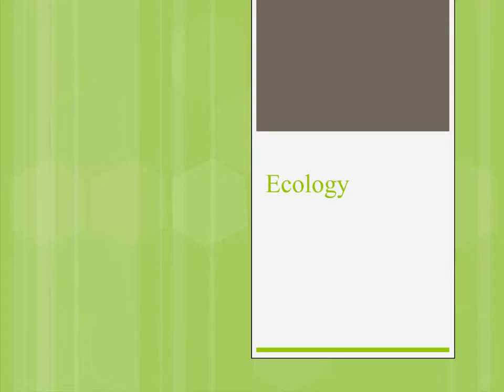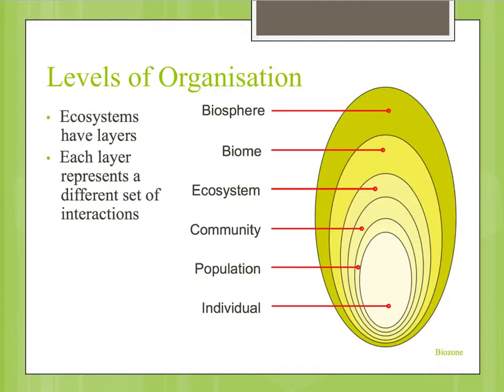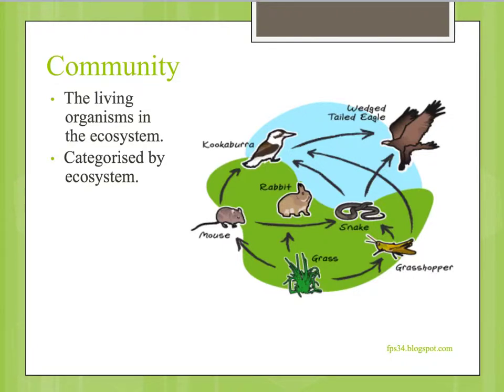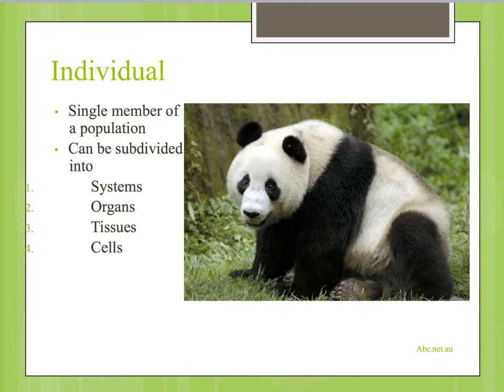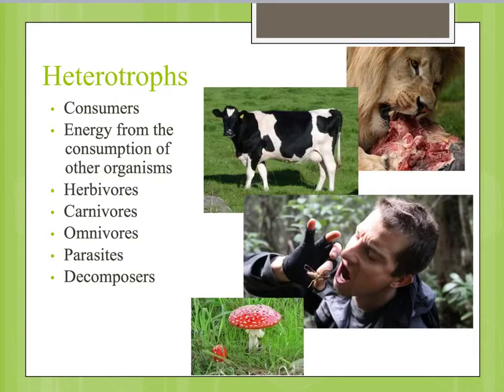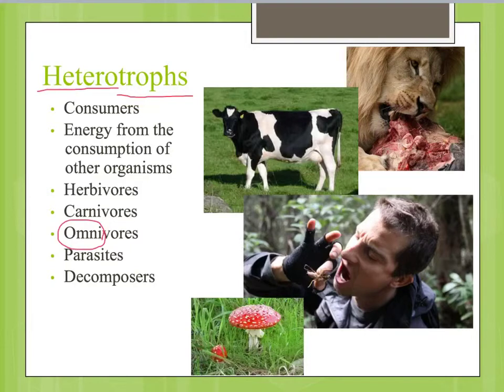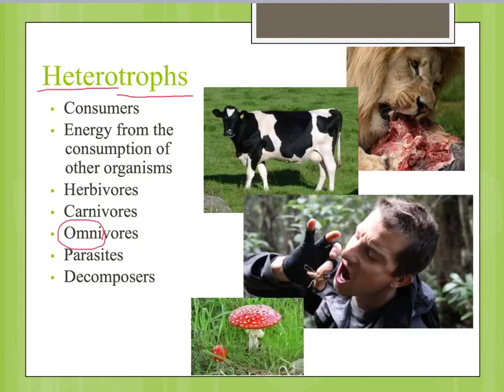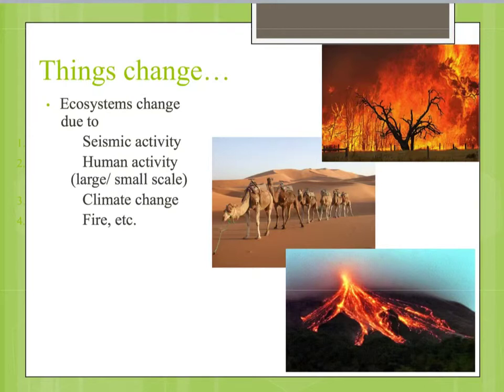Intro to Ecology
This Screencast has been designed to cover the basic terminology required by the VCE Biology Unit One (Outcome Two) course. Most of the concepts will be investigated in more detail in later chapters.